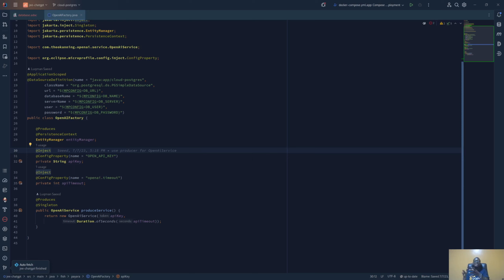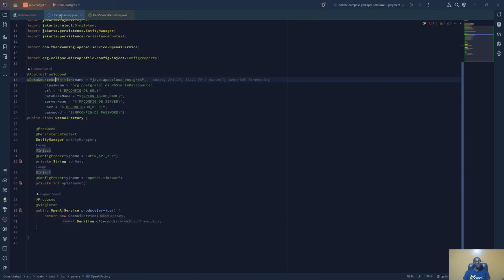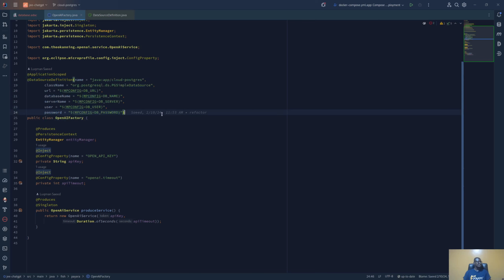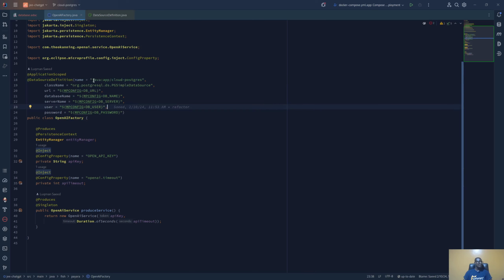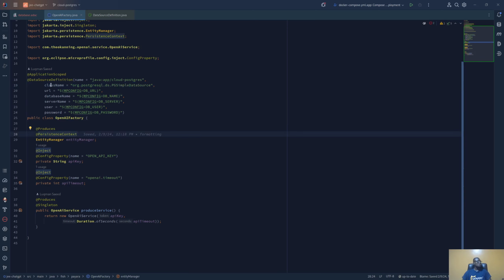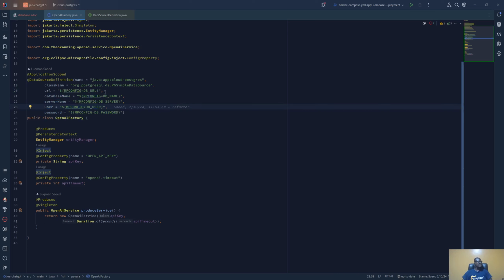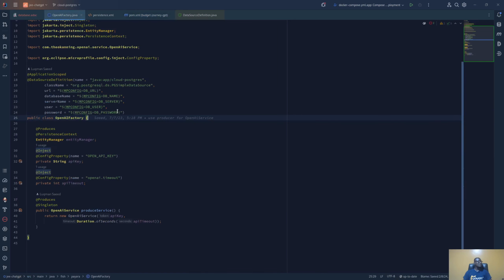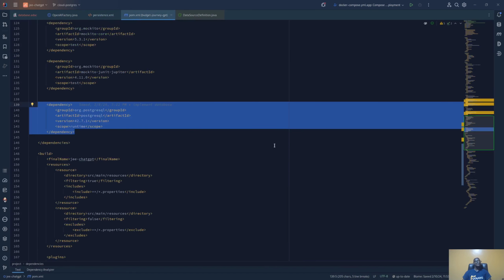Connecting Your Payara Cloud Application to a PostgreSQL Database on Neon: Part 5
Creating Data Sources in Jakarta EE Applications - Annotations and Separating the Connection Strings from the Data Source